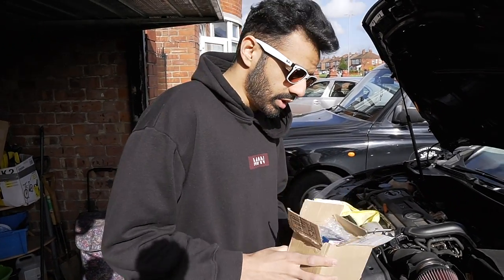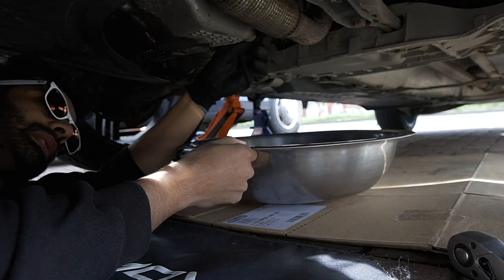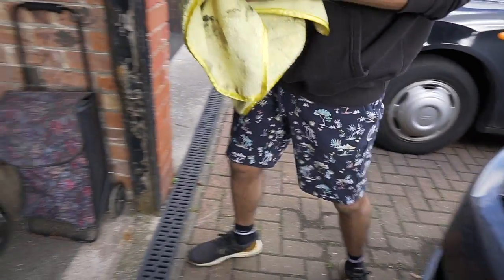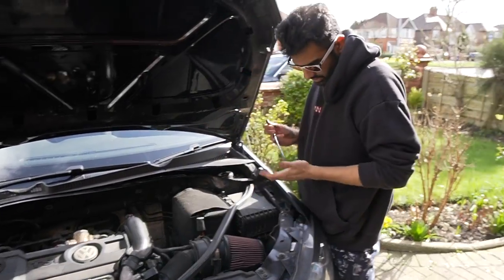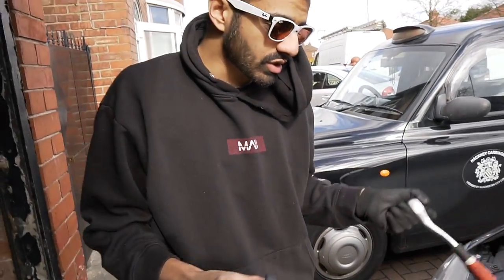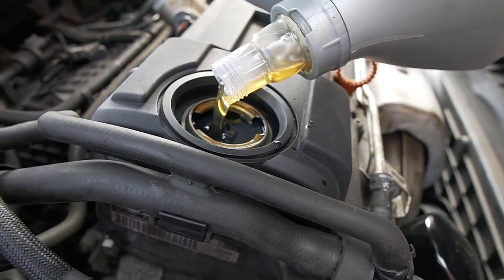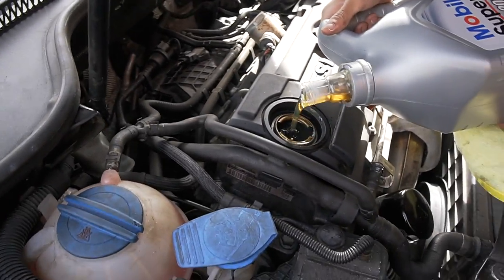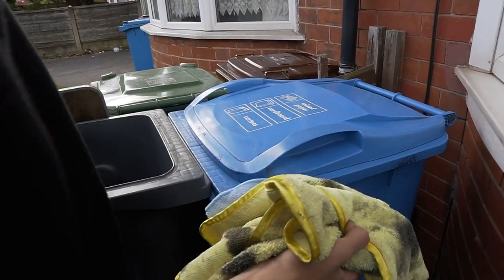Vw Golf Mk6 Service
Vw Golf Mk6 Oil Change
1.4 Tsi

Oil Filter Set Bought:

Oil Filter Removal Tool:

Equipment:
Camera Used: Sony Alpha A6500
Lens: Sony SEL1018 APS-C 10-18mm F4.0
Mic: Boya compact microphone